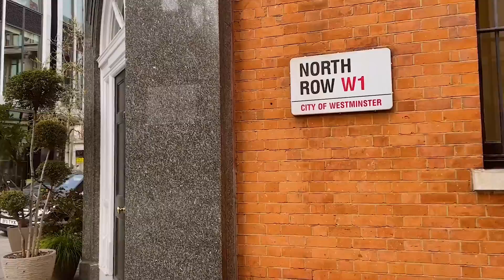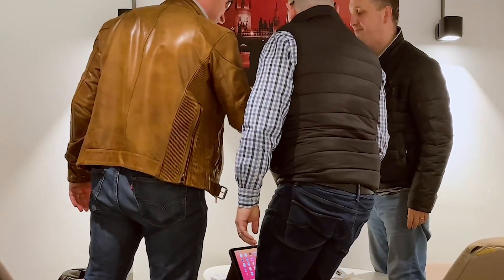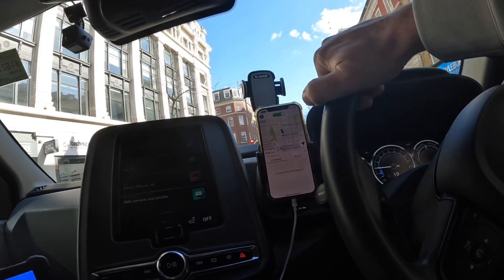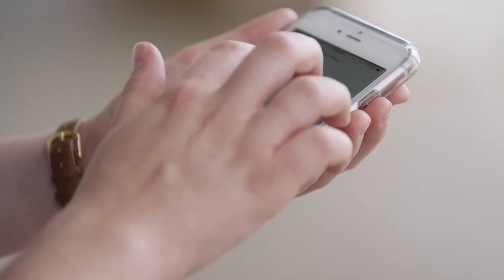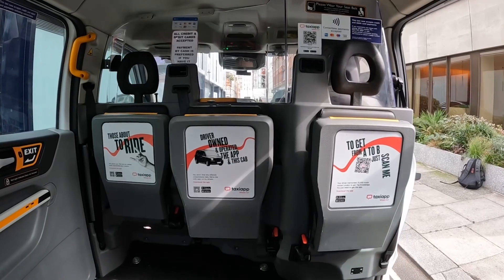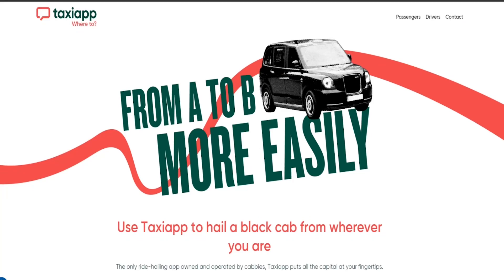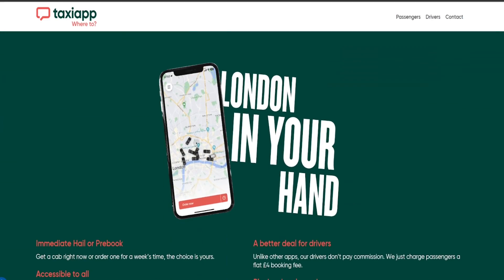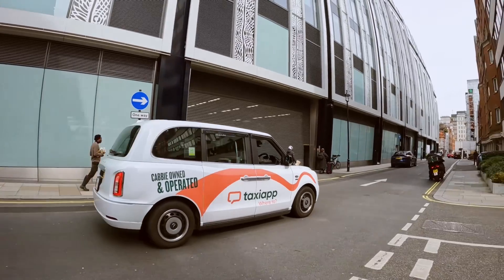How does a RIDE HAILING app work?